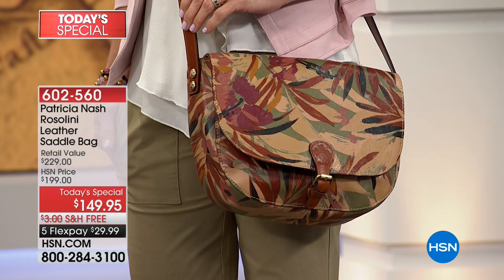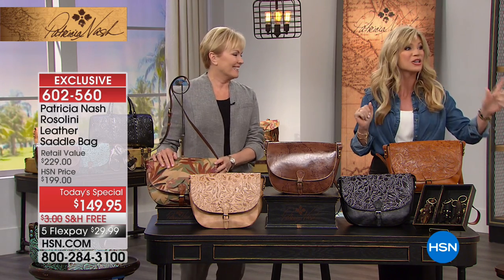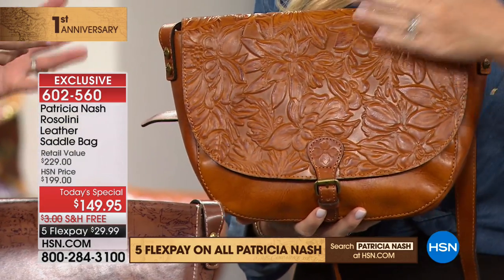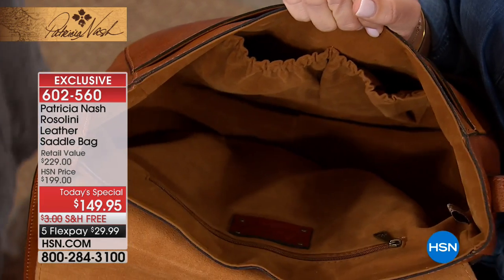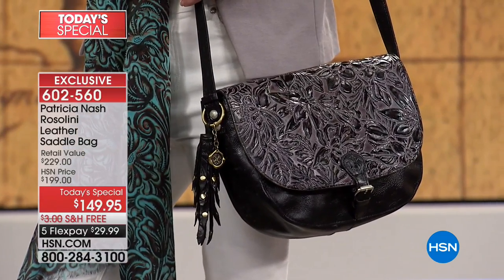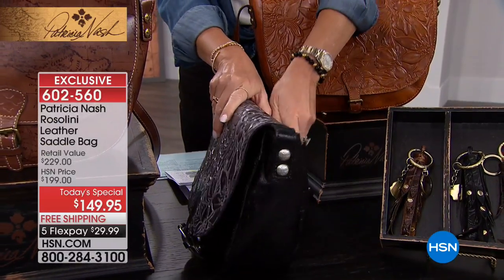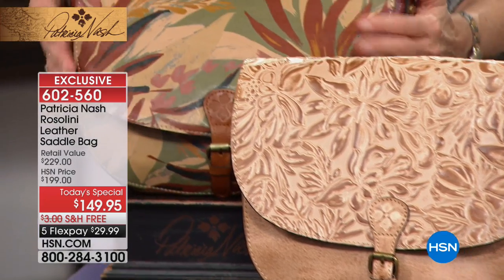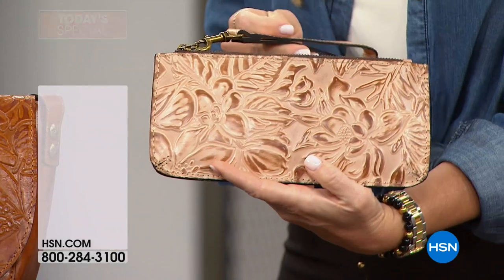Patricia Nash Rosolini Leather Saddle Bag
Saddle up with the season's hottest "it" bag. Beautifully designed in rich, burnished, distressed leather, this signature shoulder bag comes equipped with...